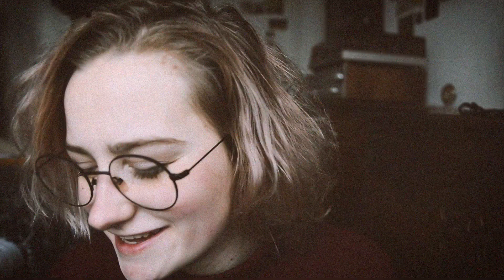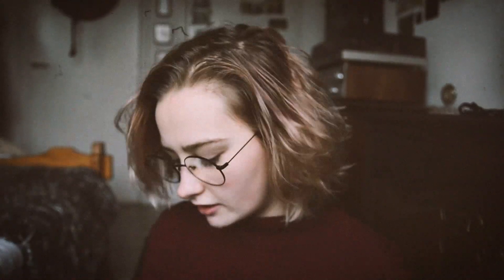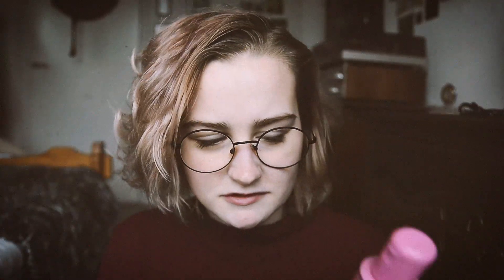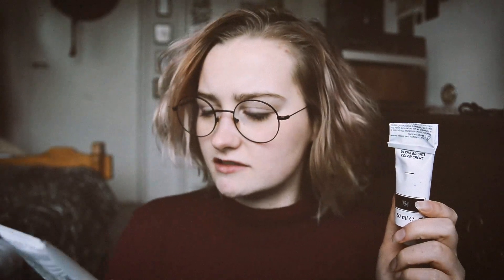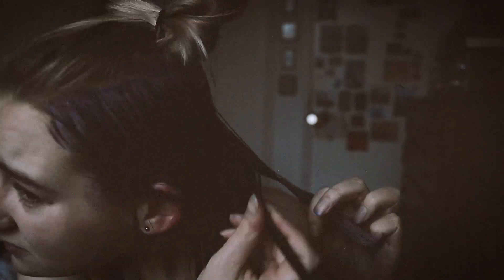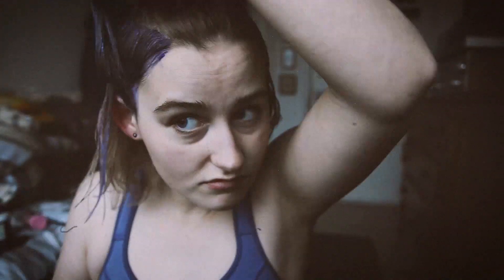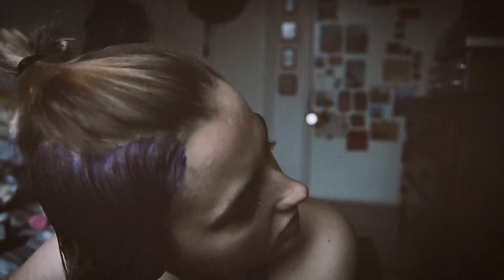Dying my hair for no reason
A new video where you can see mee dying my hair impulsively with no reason. Typing this while drunk, lmao.

How old are you? // I'm 17 years old (born on the 9th of June)

Where do you come from? // I currently live in The Netherlands, very close to the German border.

What camera do you use? // I use a Nikon D5200 DSLR (mostly with my Tamron 17-50 mm 2.8) and a Canon G7x